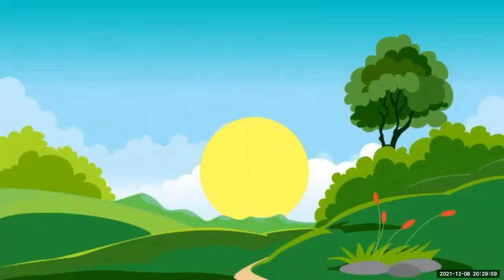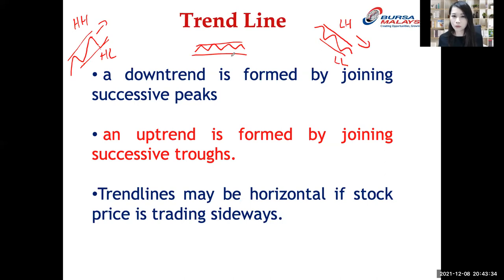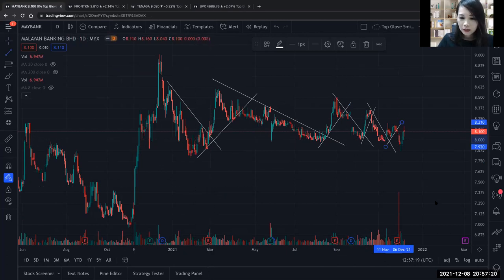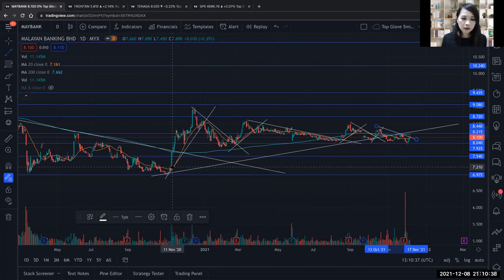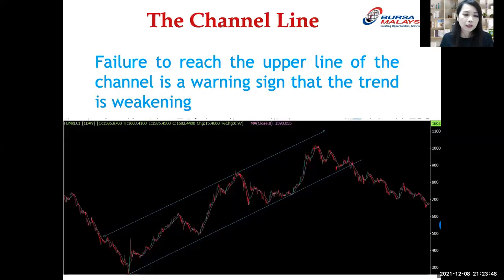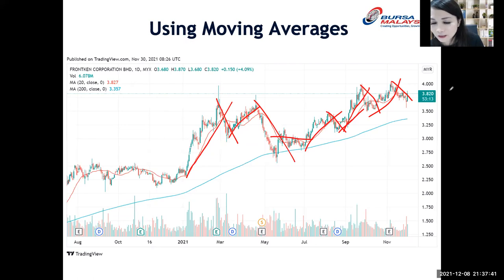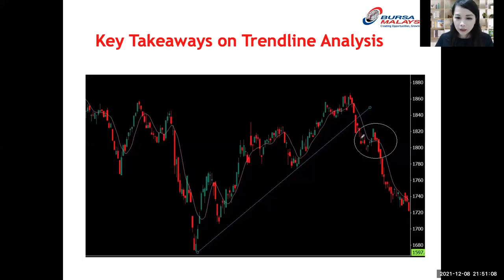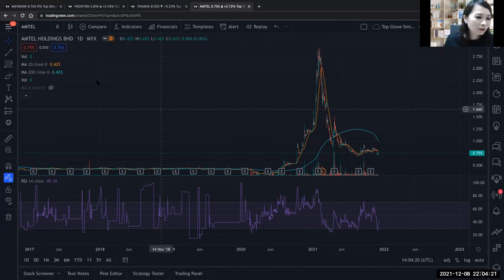The Art of Drawing Trendlines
Trend lines have become widely popular as a way to identify possible support or resistance. But one question still lingers among traders – how to draw trend lines?

In this lesson, we’ll discuss what trend lines are as well as how to draw them. I’m also going to share a secret way that I like to use trend lines to spot potential tops and bottoms in a market.

Pauline Yong is a licensed financial planner.

After payment please send your name and address to 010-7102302